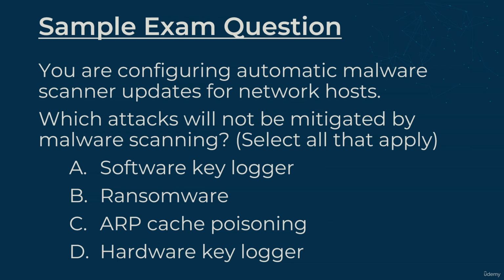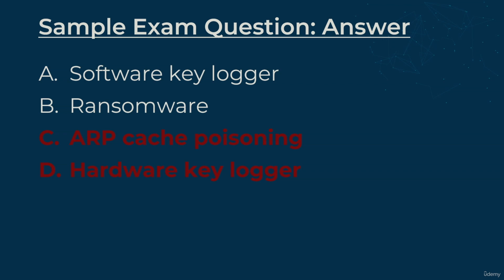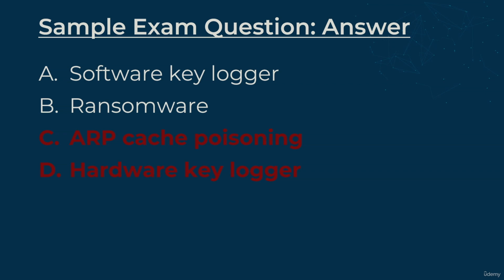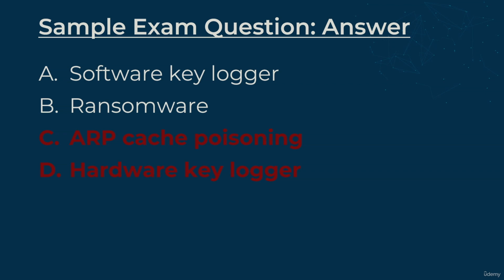30 Chapter 3 Exam Question Review